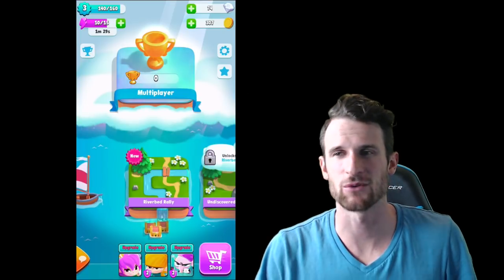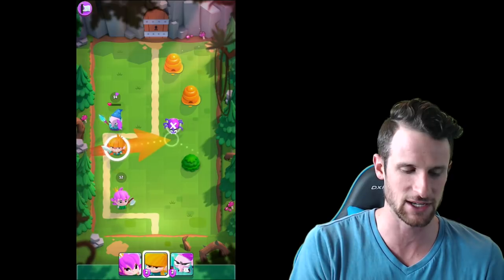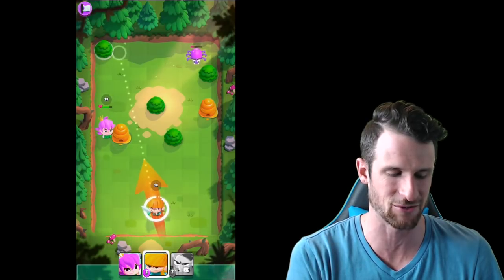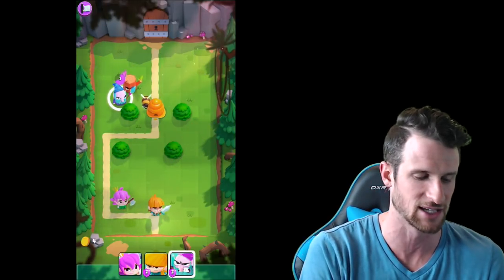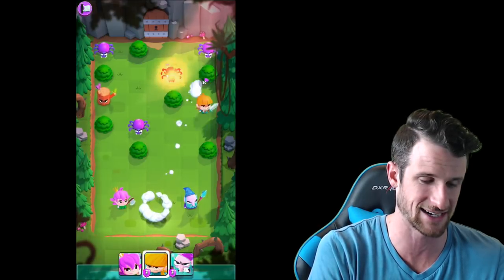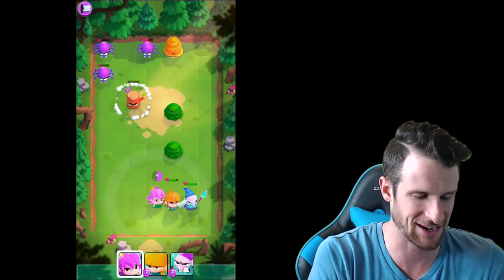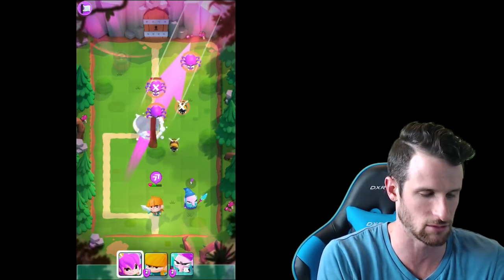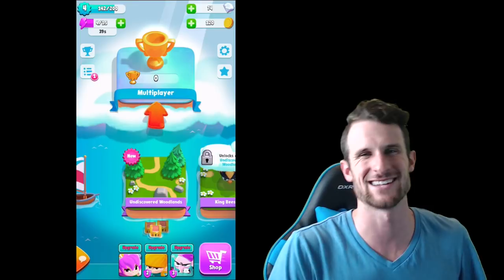New SMASH LAND Gameplay - SUPERCELL'S NEW GAME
Smashland is Supercell's newest game. What do you guys think about the Smash land Gameplay?! FREE GEMS